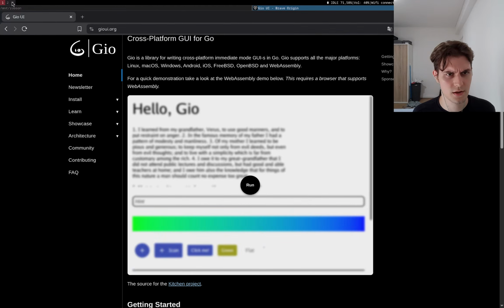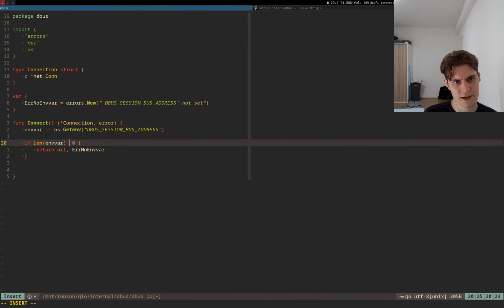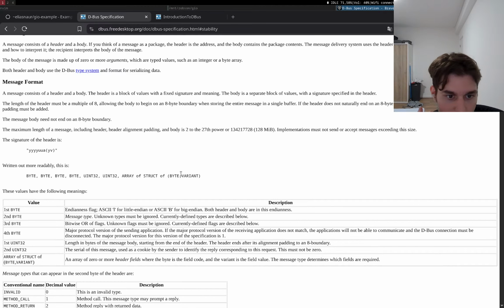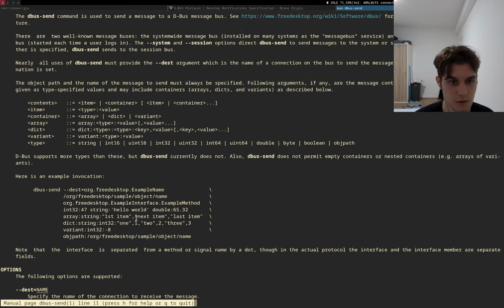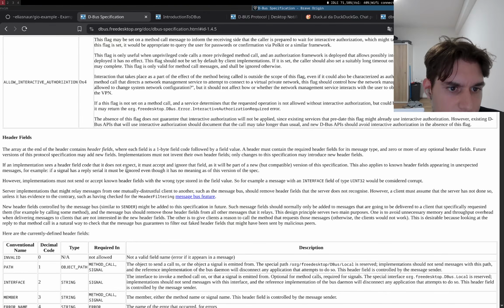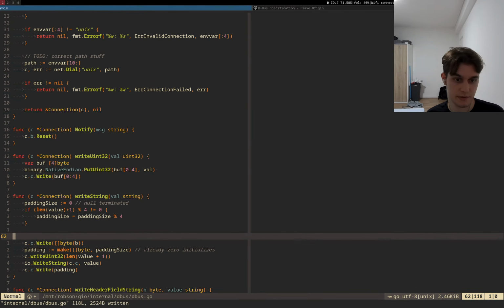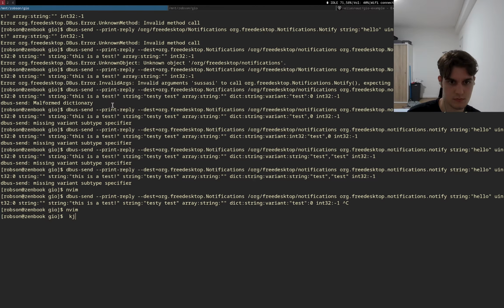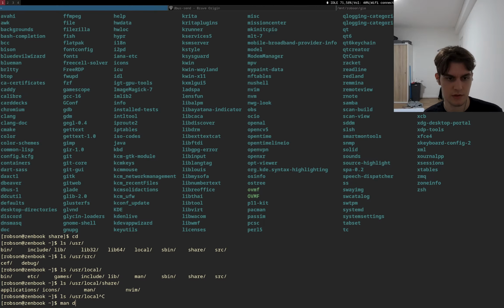Hacking Gioui to add D-Bus support